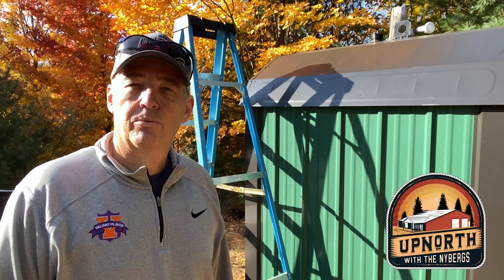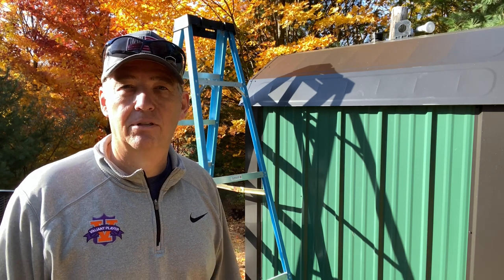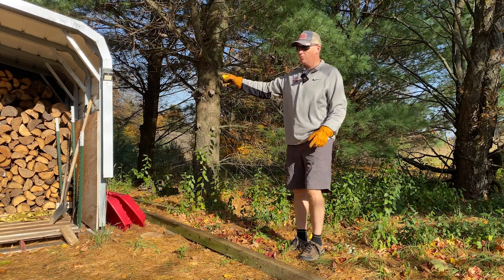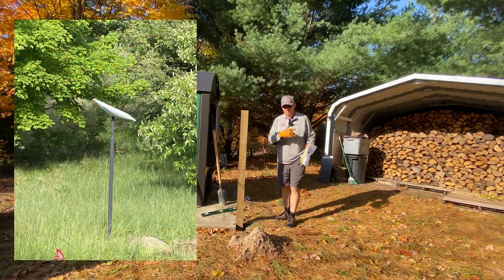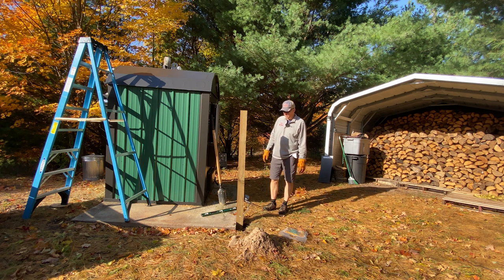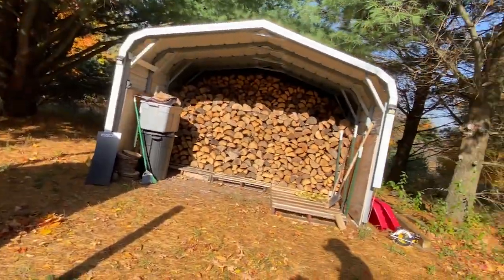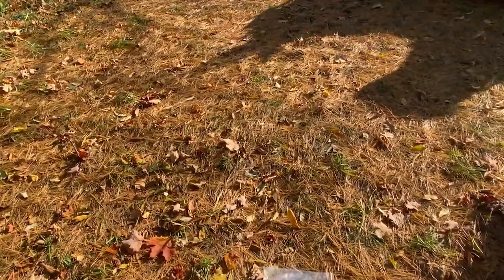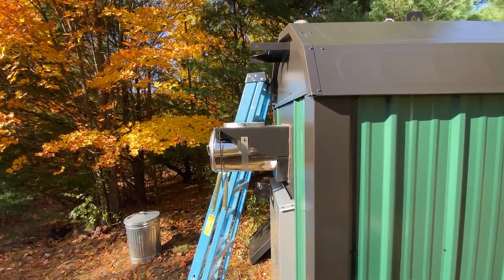Central Boiler Projects - New Classic Edge HDX 760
This video details the installation of the Central Boiler Classic Edge HDX 760. I am replacing my old Wood Doctor boiler with this new Central Boiler HDX 760. Today, my goal is to install the chimney sections and replace a light switch pole using the Sika Post Fill material that I have used in the past and really like.

We set the post using Sika PostFix Fence Post Mix, see how it works in this video.